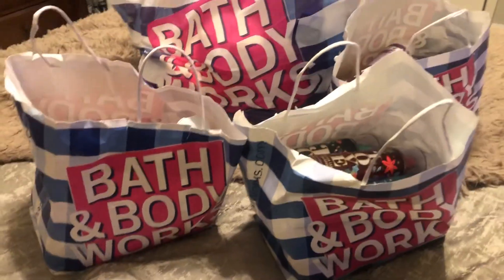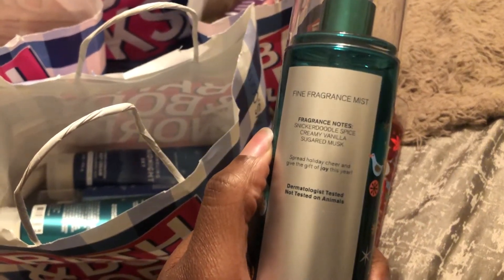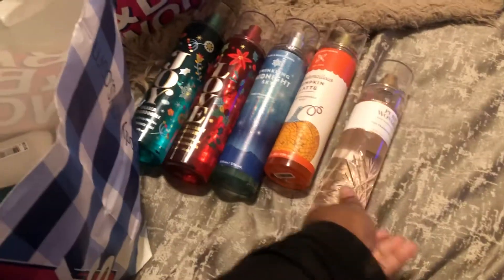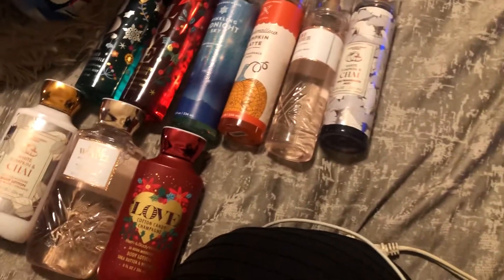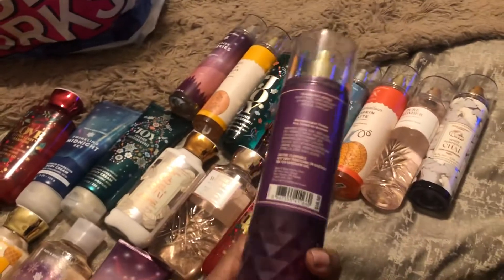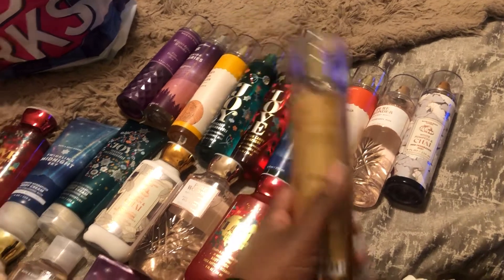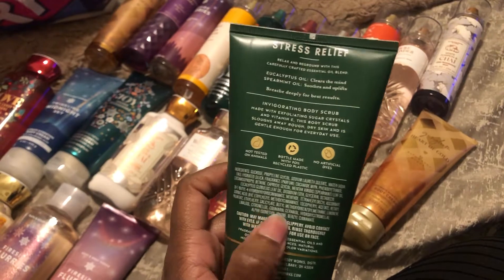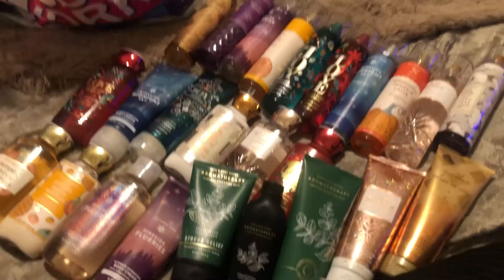BATH AND BOD WORKS |HUGE NEW BODY CARE COLLECTION SERIES PT.2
Body care overload